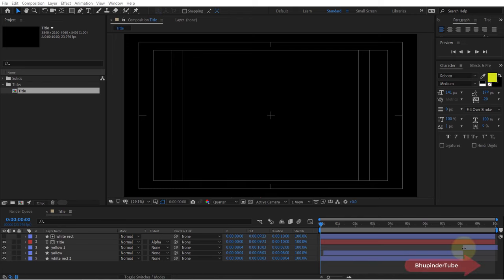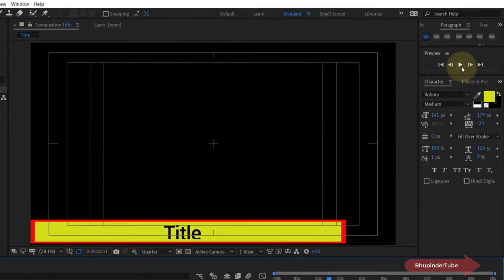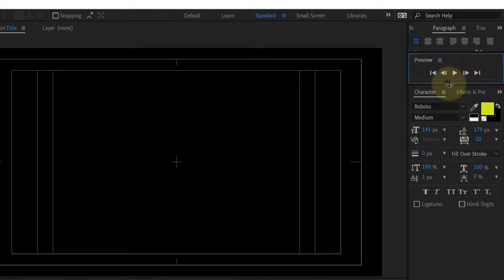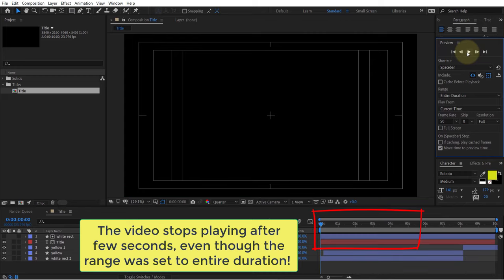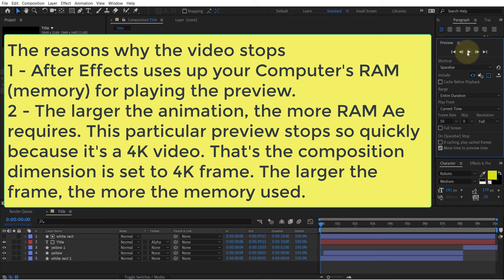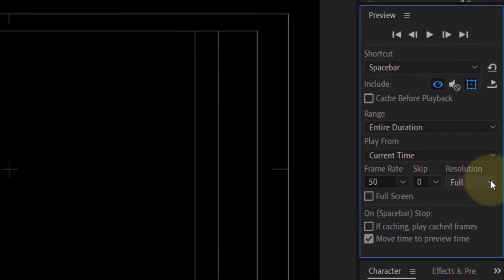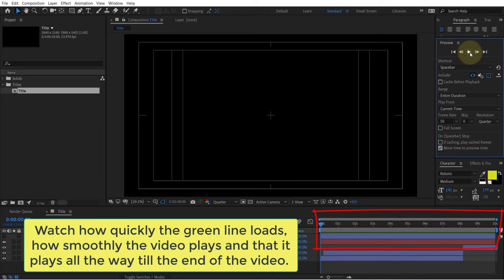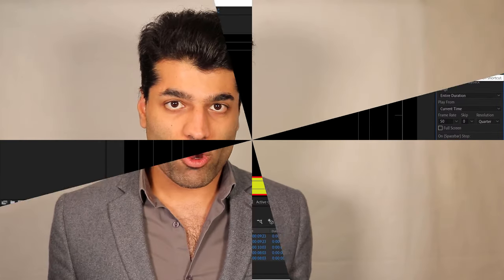After Effects Not Playing Full Video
If you're trying to preview your animation on After Effects but the video stops playing after few seconds, even though the range was set to entire duration, I got the solution! First of all, make sure you've selected entire duration as your work area. Then, if the video still stops after a few seconds, watch carefully the green line loading as the video is played. If the green line stops as the video stops than that means your computer doesn't have enough memory to play the video at full resolution.

The reasons why the video stops
1 - After Effects uses up your Computer's RAM (memory) for playing the preview.
2 - The larger the animation, the more RAM Ae requires. This particular preview stops so quickly because it's a 4K video. That's the composition dimension is set to 4K frame. The larger the frame, the more the memory used.

So, the solution is to reduce the preview resolution from Full to Half, Third or even Quarter. Now, when you play the video, watch how quickly the green line loads, how smoothly the video plays and that it plays all the way till the end of the video. This will not affect the final quality of your video.

In addition, I'll show you how to adjust the work area, how to loop or play only once the video, and how to play the preview in the full screen.